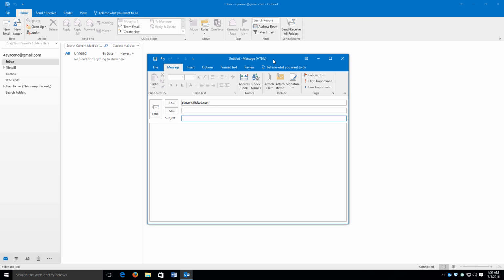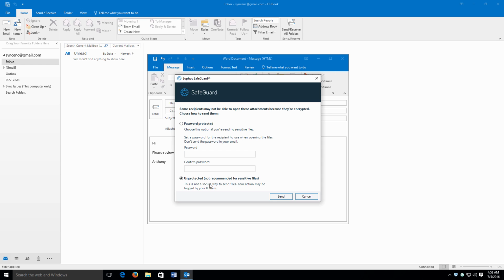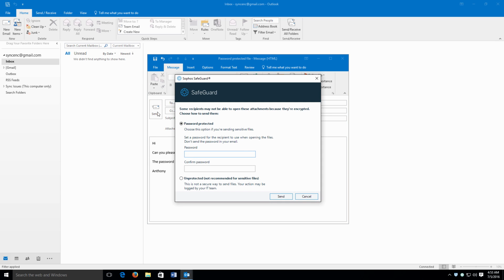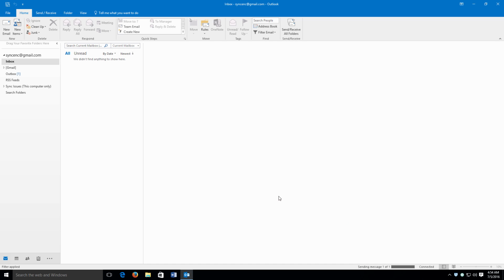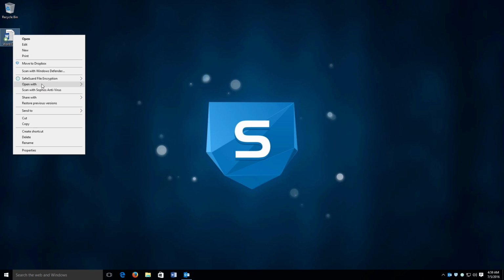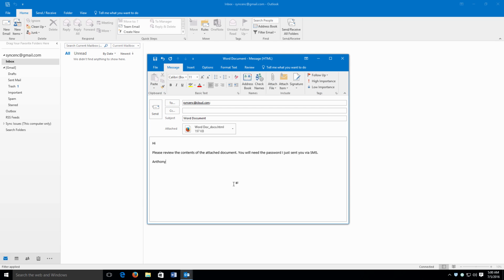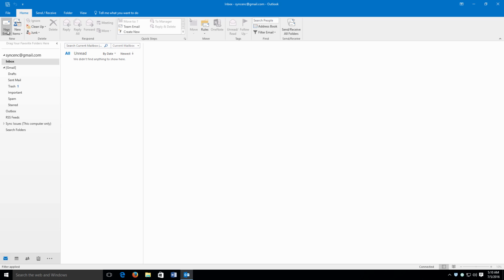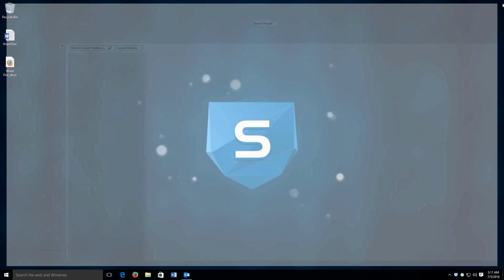External Sharing Windows Sophos SafeGuard 8